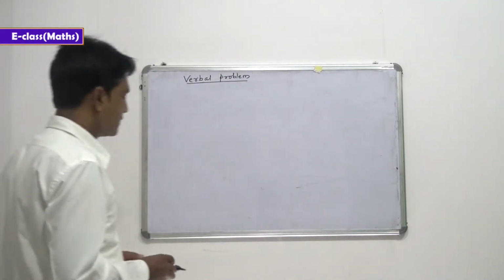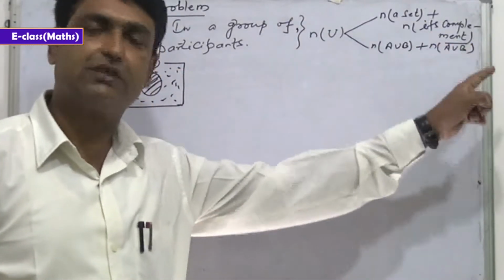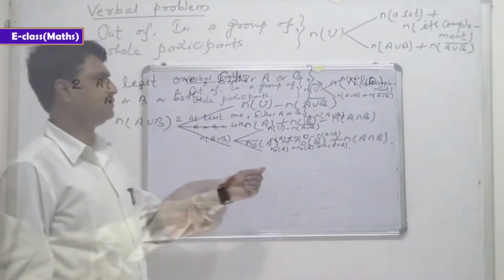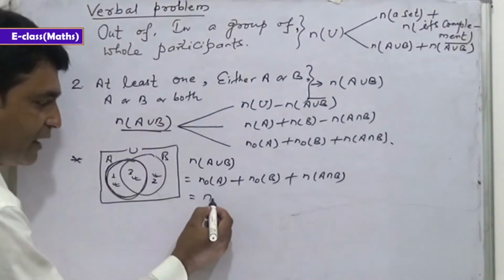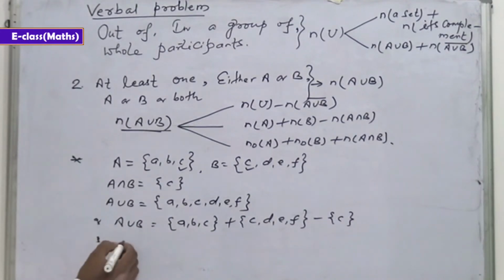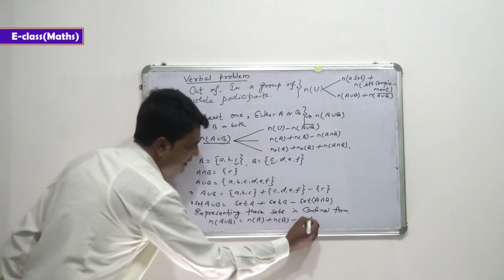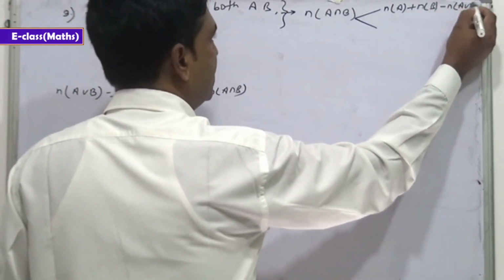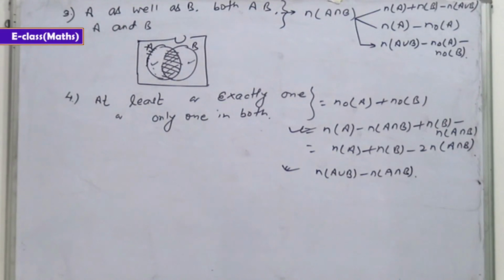E-Class: Maths Ep.4 - 2nd Class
विषय : Maths
भाग : 4

लकडाउनमा घरमै बसि कक्षा ७,८,९ र १० का बालबालिका हरुको लागि टाइम्स टेलिभिजन को सहयोगमा प्यावसन र एनप्यावसन द्वारा ई–क्लास कार्यक्रम संचालन गरिदै ।